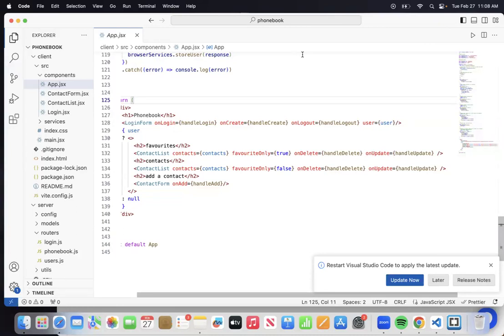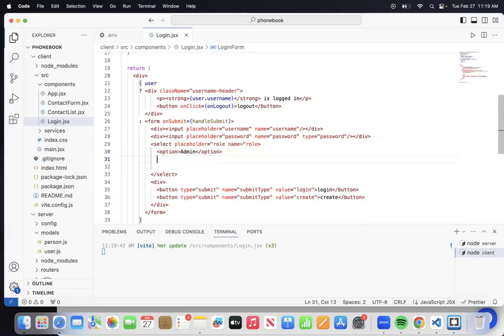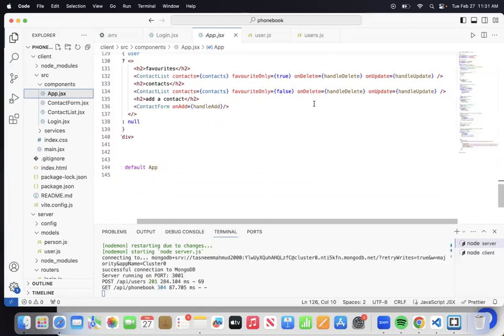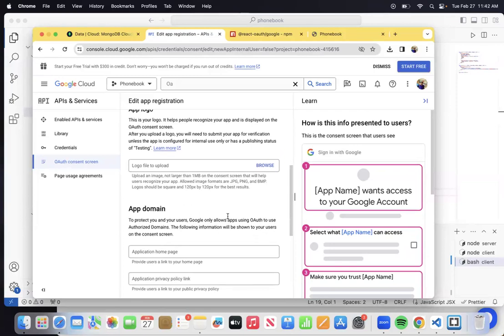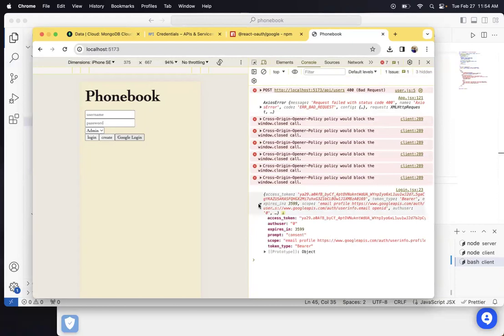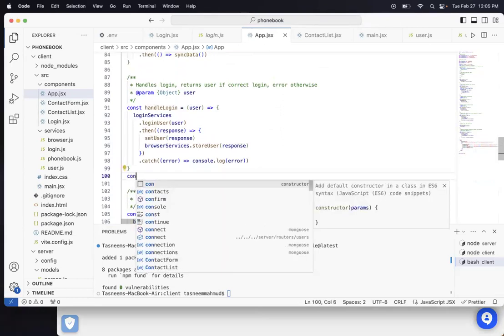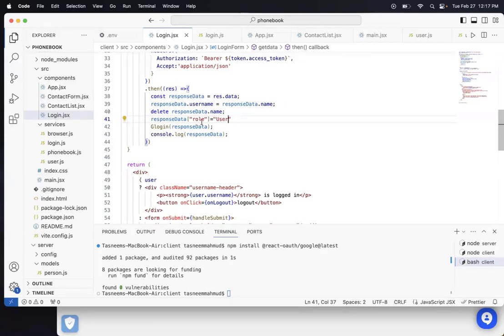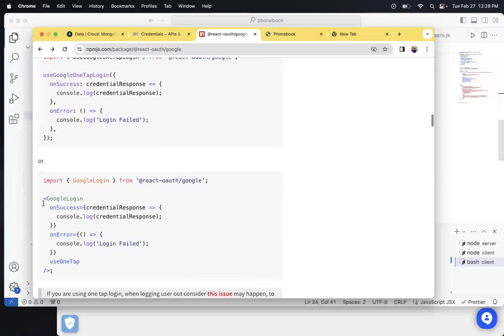Lecture 137 OAuth Authentication & User Roles